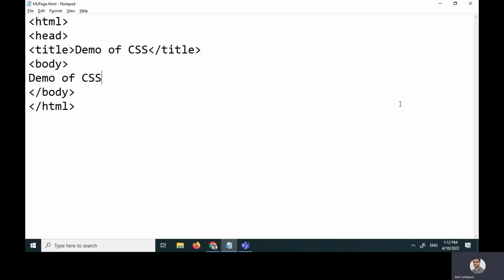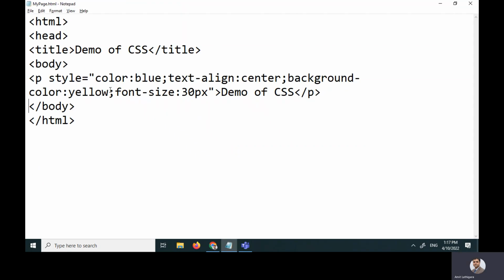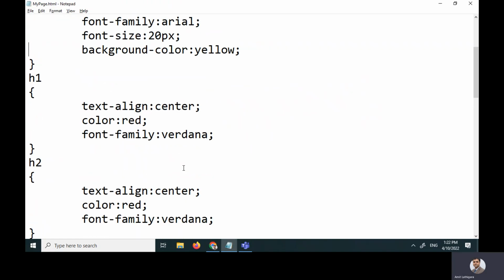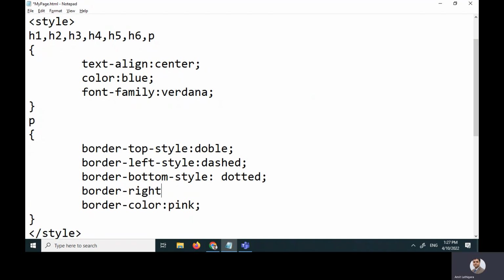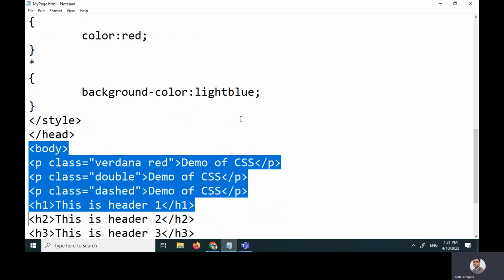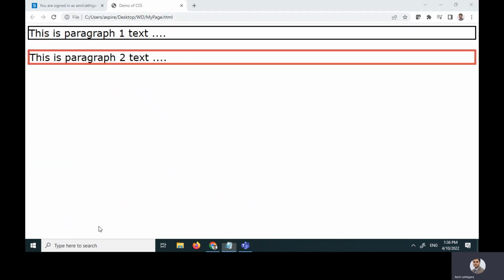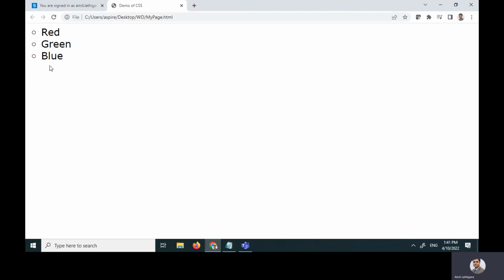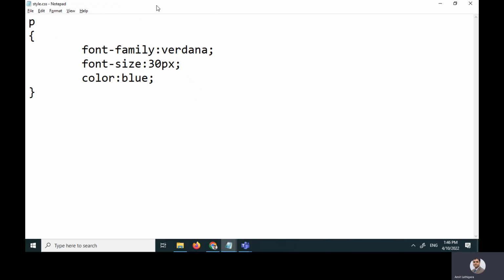Introduction of CSS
This video demonstrates how to use inline, internal and external CSS in HTML page.